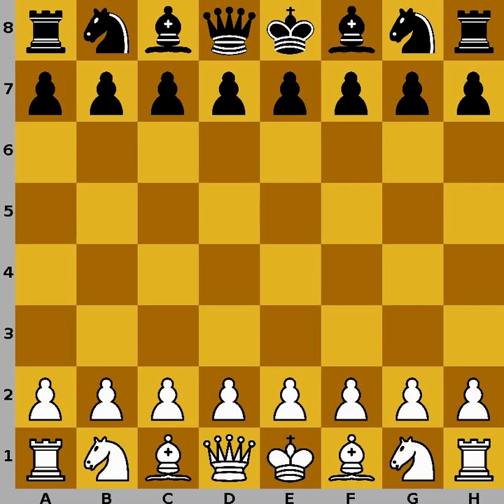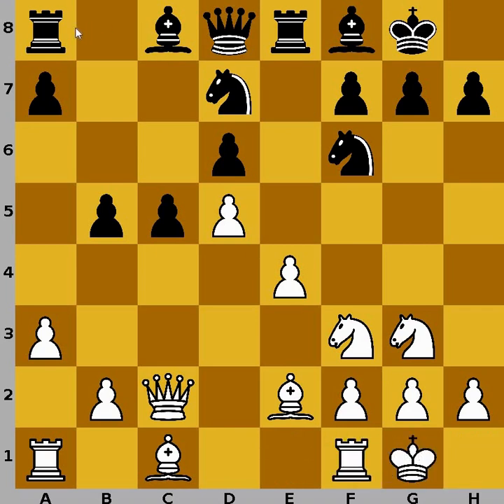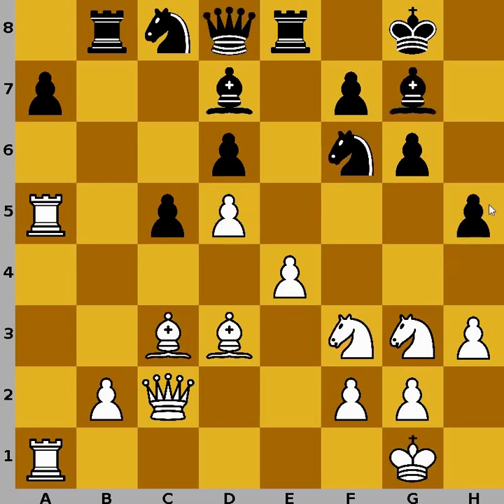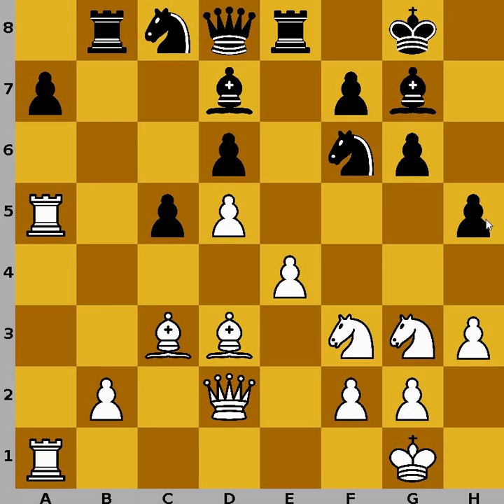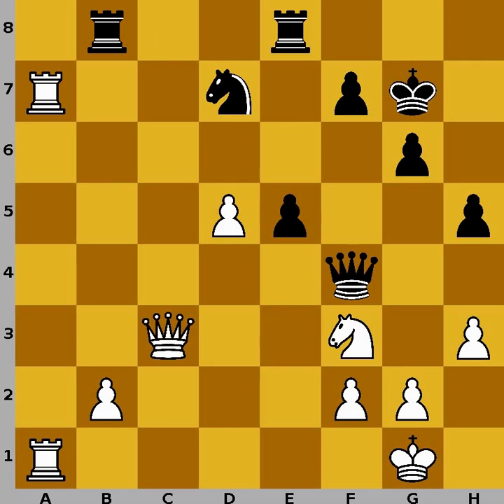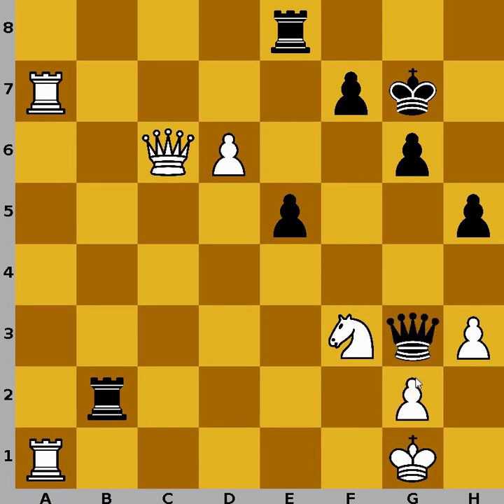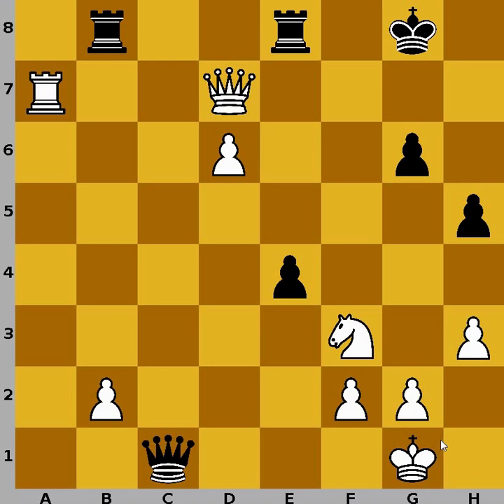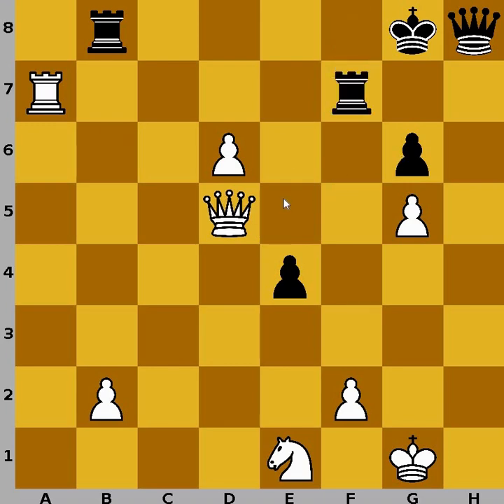Rook sac on f7 ... successful in the second attempt | Grischuk - Westerberg | EU Club Cup 2021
After gaining superior position white has a chance
to deliver the final blow ... but hesitates

Alexander Grischuk - Jonathan Westerberg
European Club Cup, 2021, round 2

1. d4 Nf6 2. c4 e6 3. Nf3 Bb4+ 4. Nbd2 O-O 5. a3 Be7
6. e4 d6 7. Be2 c5 8. d5 Nbd7 9. Qc2 Re8 10. Nf1 exd5
11. cxd5 Bf8 12. Ng3 b5 13. O-O Rb8 14. a4 bxa4
15. Rxa4 Qc7 16. Bd2 Nb6 17. Ra5 Bg4 18. Rfa1 Nc8
19. Bb5 Bd7 20. Bf1 Qd8 21. h3 g6 22. Bc3 Bg7 23. Bd3 h5
24. Qd2 Nh7 25. Bxg7 Kxg7 26. Qc3+ Qf6 27. e5 dxe5
28. Ne4 Qf4 29. Nxc5 Nf6 30. Nxd7 Nxd7 31. Bb5 Ncb6
32. Bxd7 Nxd7 33. Rxa7 Nf6 34. d6 e4 35. Rxf7+ Kxf7
36. Ra7+ Kg8 37. Qc7 Nd7 38. Qxd7 Qc1+ 39. Ne1 Qh6
40. Qf7+ Kh8 41. Qf6+ Kg8 42. g4 hxg4 43. hxg4 Rf8
44. Qe6+ Kh8 45. Qe5+ Kg8 46. g5 Qh8 47. Qd5+
0-1